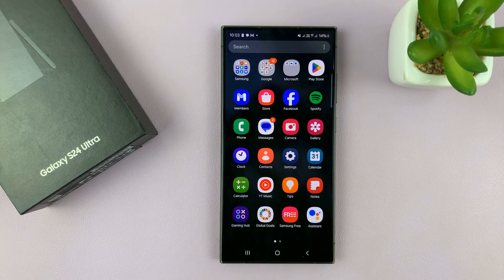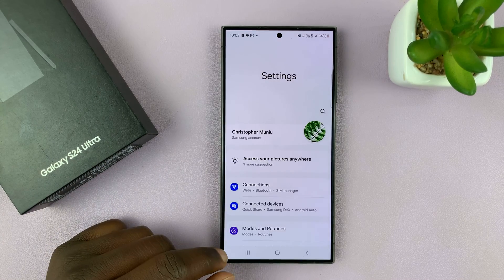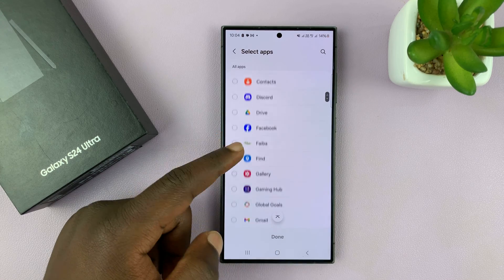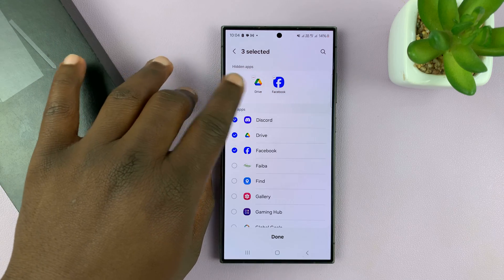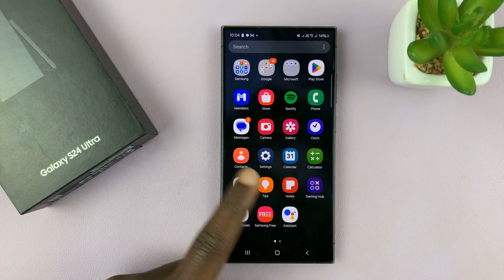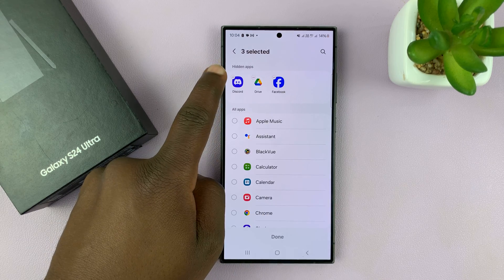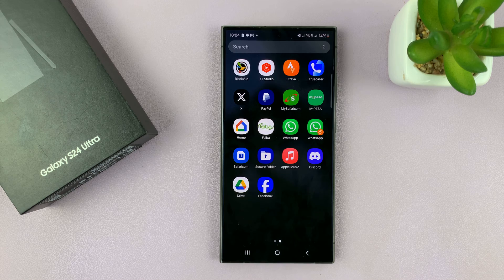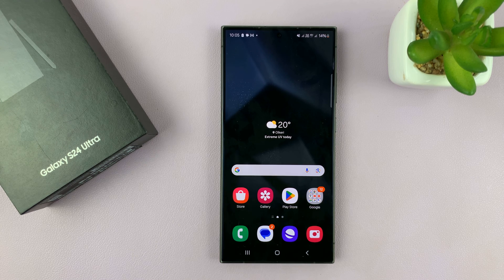Samsung Galaxy S24/ S24 Ultra - How To Hide & Unhide Apps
Learn How To Hide or Unhide Apps On Samsung Galaxy S24, S24+ or S24 Ultra.

Unlock the full potential of your Samsung Galaxy S24, S24+, or S24 Ultra by mastering the art of hiding and unhiding apps! In this step-by-step tutorial, we'll guide you through the process, ensuring you have complete control over your app visibility. Whether you want to keep certain apps private or simply organize your home screen, we've got you covered.

How To Hide or Unhide Apps On Samsung Galaxy S24, S24+ or S24 Ultra.

1. Tap on 'Settings' from the app drawer. Go to 'Home Screen'.

2. Select 'Hide Apps on Home and Apps Screen'. Choose the app(s) you want to hide from the list.

3. Tap on 'Done' to save the changes. Your apps will no longer be found on the Home screen or Apps drawer.

4. To unhide apps go back to Hide Apps on Home and Apps Screen. In the Hidden Apps section, tap on the minus button on the app icon. It will disappear from the section and will no longer be hidden.

Cell Phone Tripod Adapter